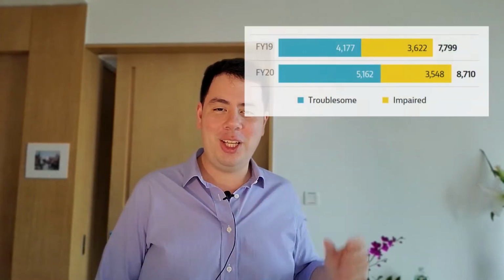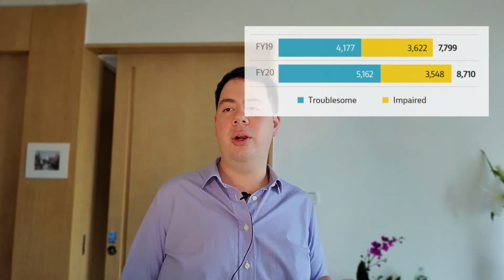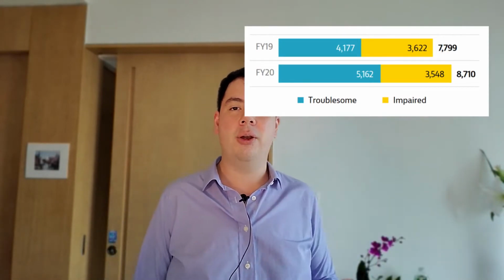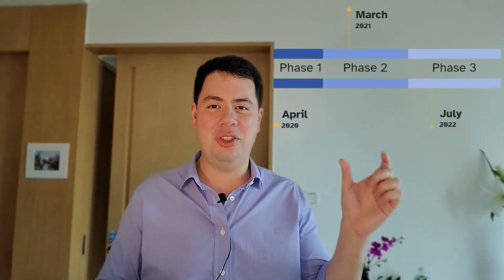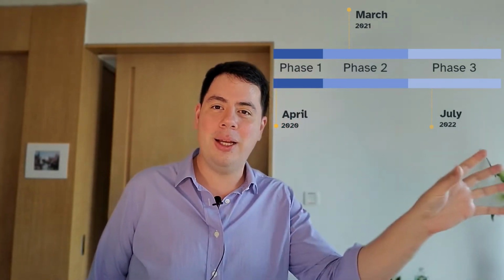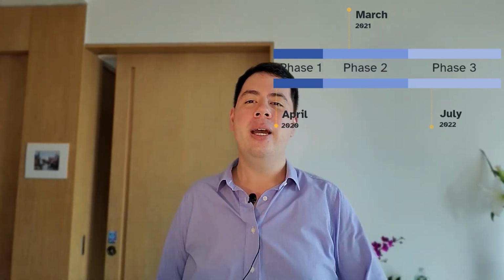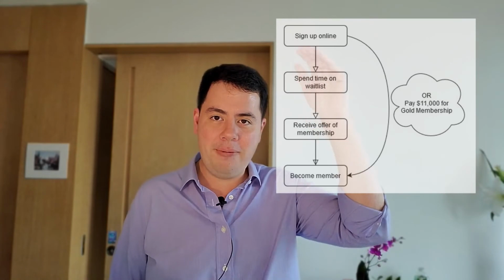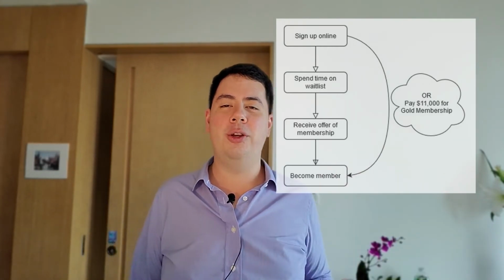Visualisations you can exploit today (5 visualisations explained and how you can use them)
Taking advantage of visualisations helps you convey your message to your audience. The 5 visualisations in this video can be used to communicate messages of data, time, or step-by-step processes. Learning to harness these will enhance your ability to communicate your message without boring text. I also include how to make each of these visualisations using easily available tools.

This video gives you a quick guide to 5 visualisations that you can use to represent:
- Data (bar charts, Venn diagrams),
- List of people (organisation chart),
- Passage of time (flow chart), and a
- Step-by-step process (flow chart).

00:00 Text is boring
00:16 Bar chart using colours to hide a message
02:20 Venn diagram - visualisations don't have to be to scale
03:02 Mapping relationships using the organisation chart
05:02 Timeline
06:21 Flowchart to represent a step-by-step process